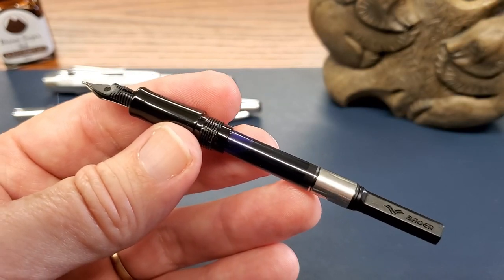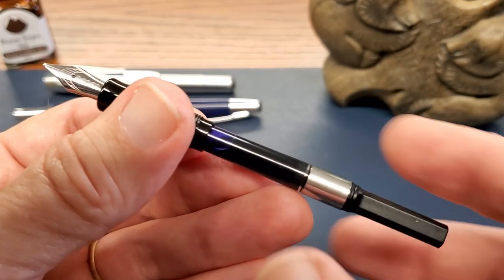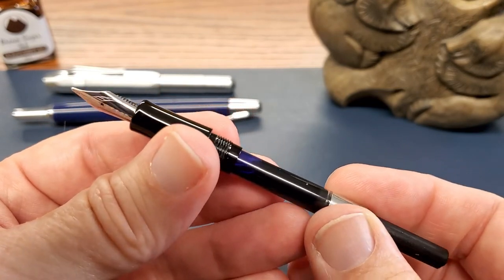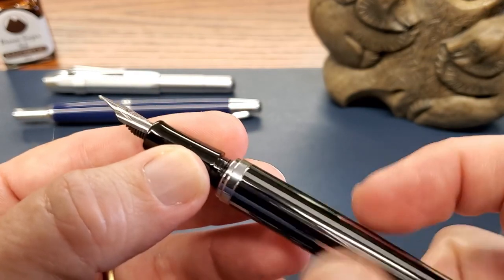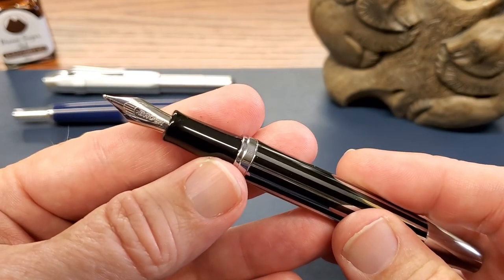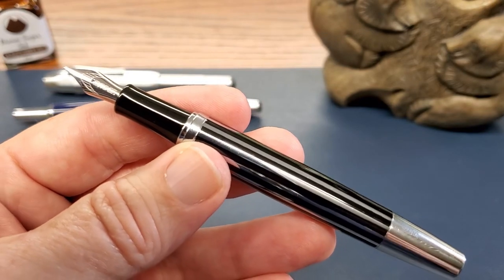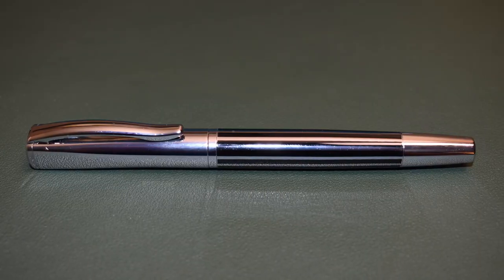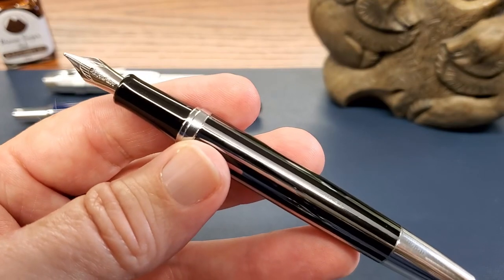A Smooooth Writing Baoer 051 • Under $5 Fountain Pen Review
A review of a Medium nib Baoer 051 fountain pen. Is it worth your fiver?

I bought mine on eBay, but they seem to be missing there. Amazon has them for a bit more but Aliexpress has several sellers at much better prices.

Ink - Monteverde Wisdom Purple

Intro: 0:10
Design/Features: 1:09
Nib/Feed: 5:06
Specifications: :5:09
Writing Sample: 6:32
Size Comparisons: 9:45
Wrap Up: 11:10
Quote of the Week: 11:30

JG3 Reviews
USA